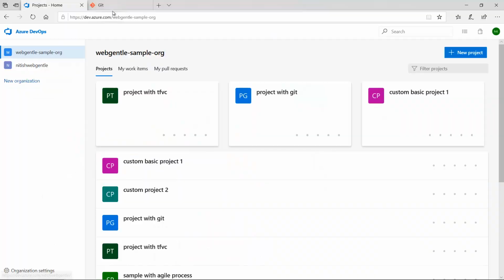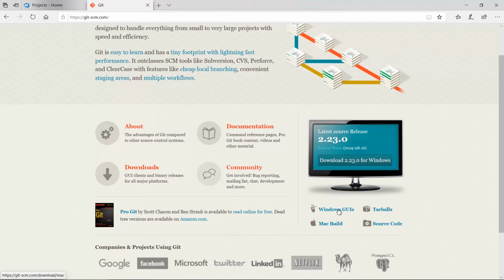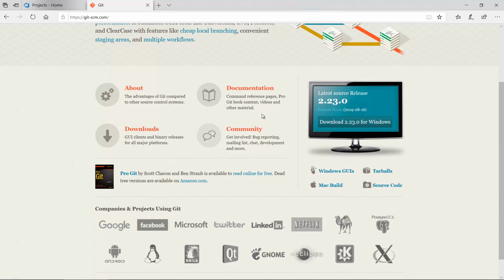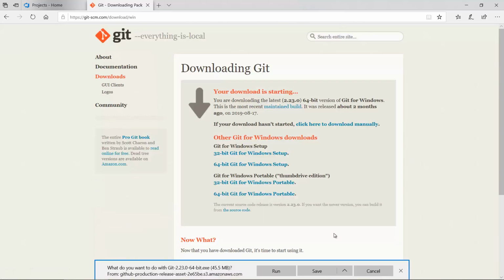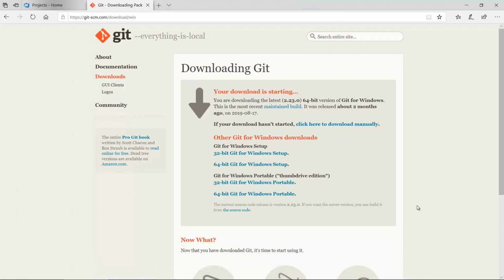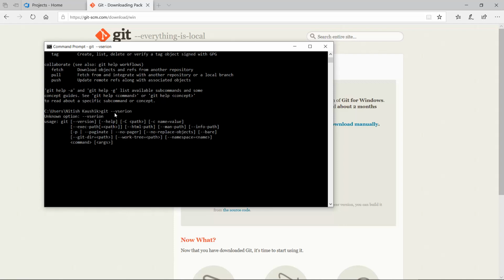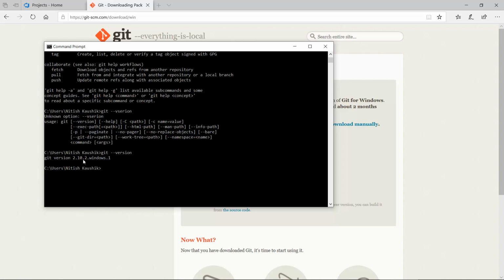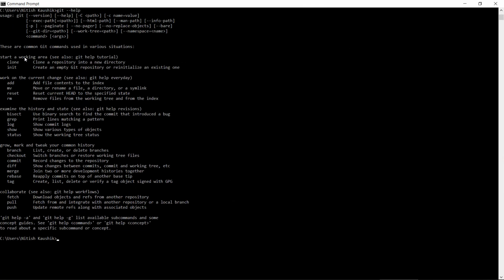(#29) Setup Git on local system | Azure devops tutorial for beginners